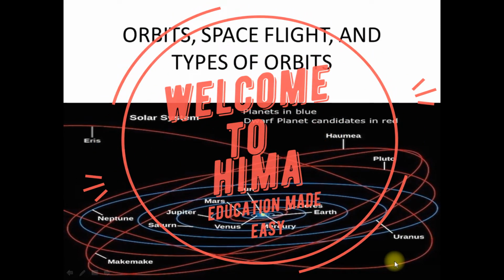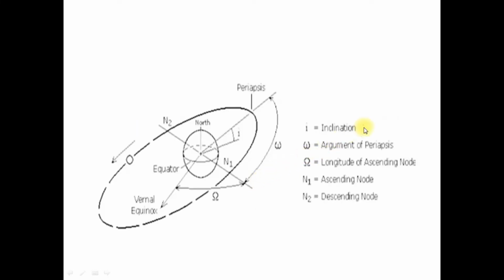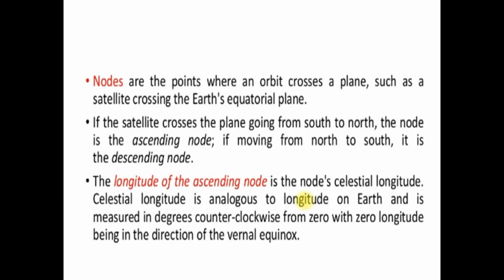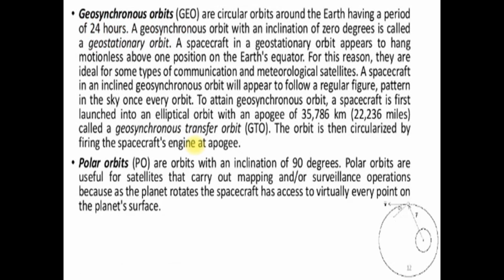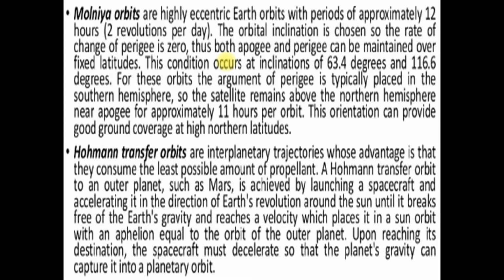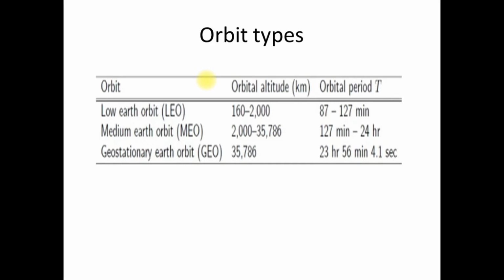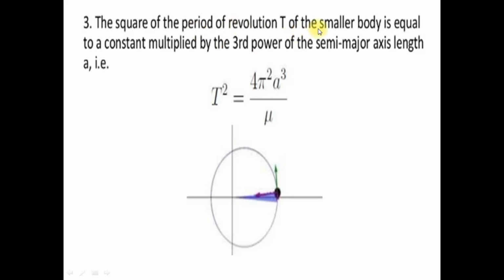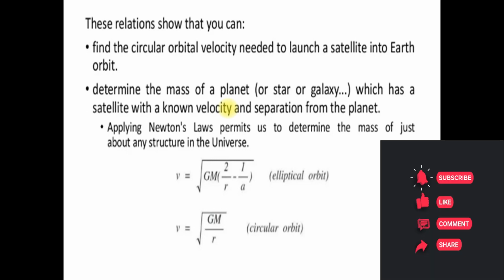ORBITS, SPACE FLIGHT AND TYPES OF ORBITS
KEPLER'S LAW OF PLANETARY MOTION
THREE LAWS OF KEPLER'S
BASIC ORBITAL EQUATIONS